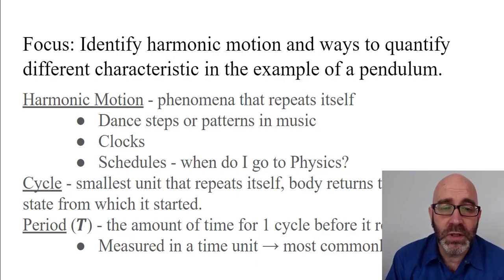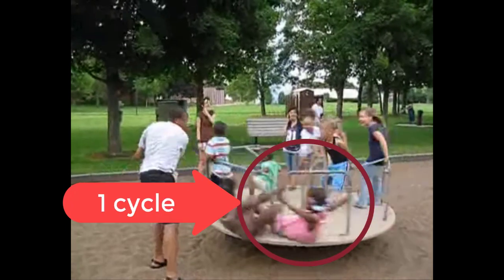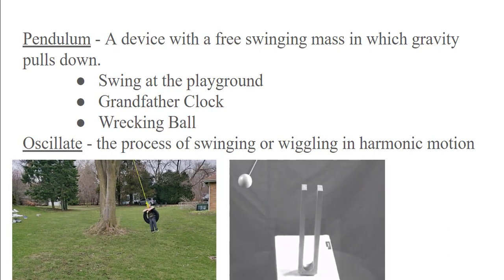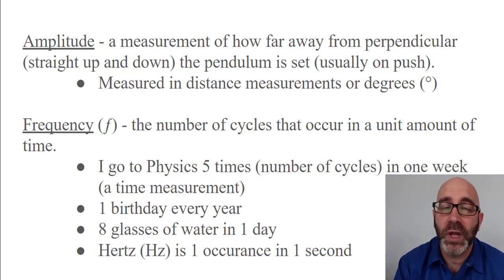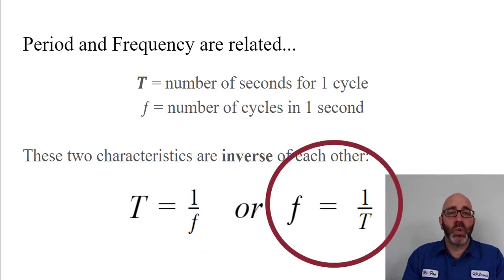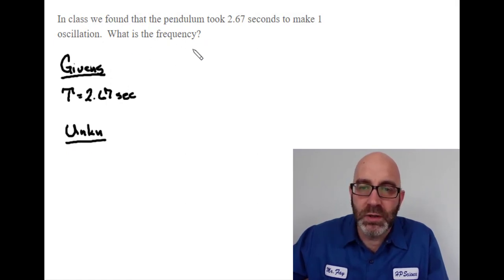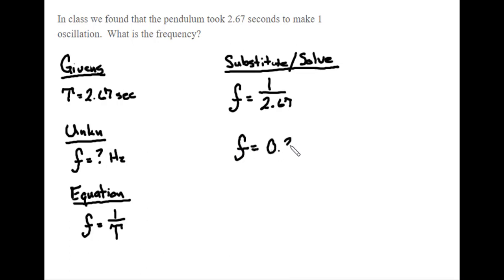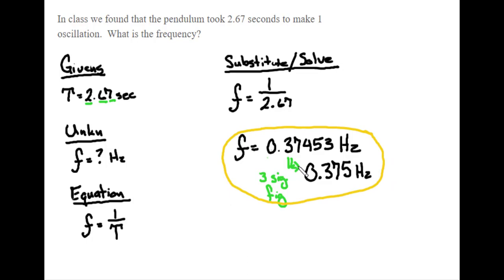Reverse Classroom Lecture: Harmonic Motion 30Mar20